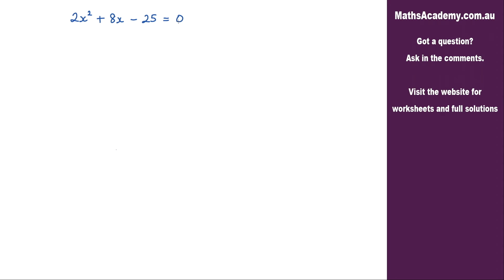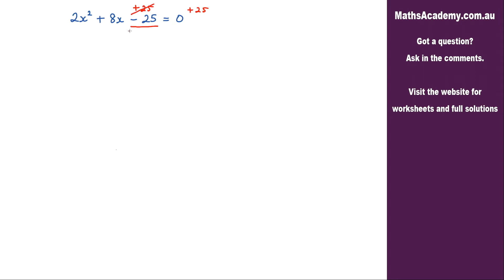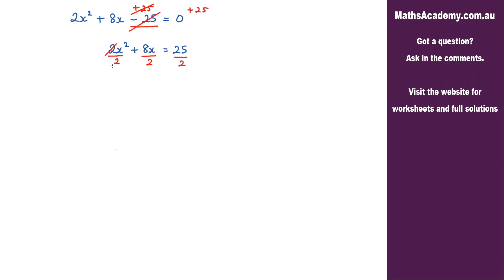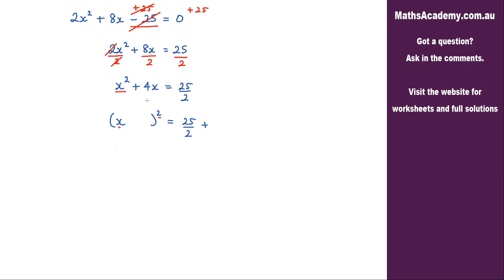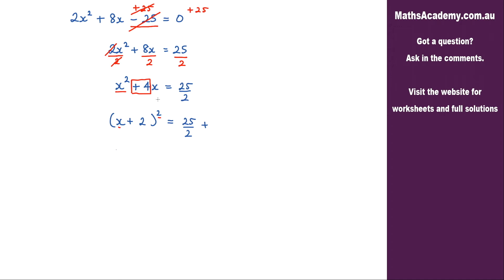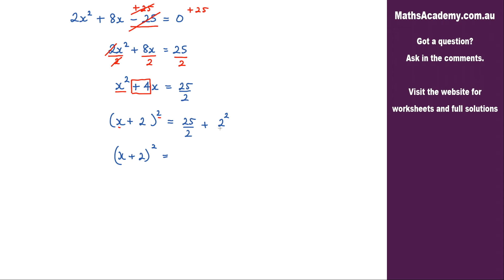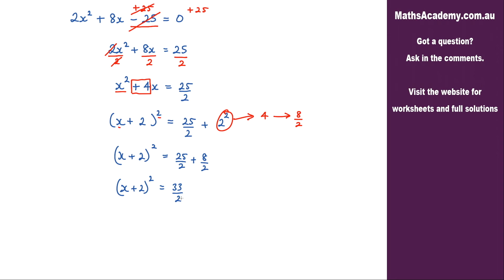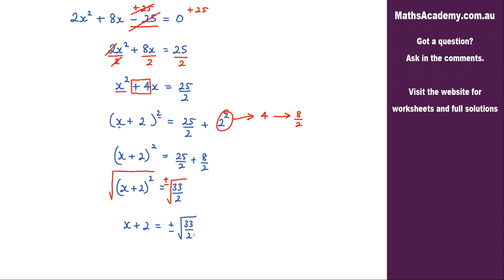How to solve 2x^2+8x-25=0 by Completing the Square